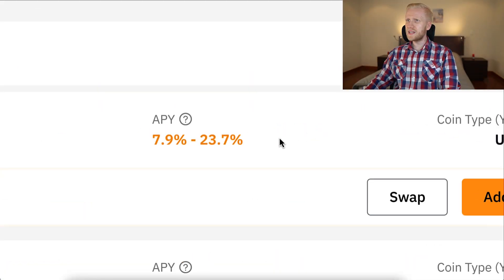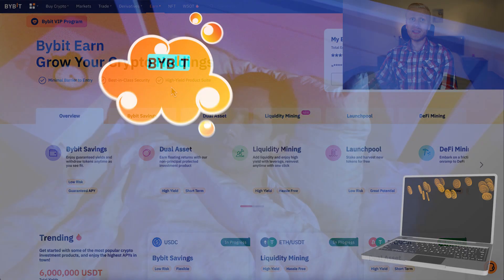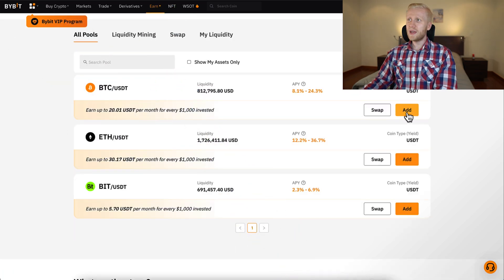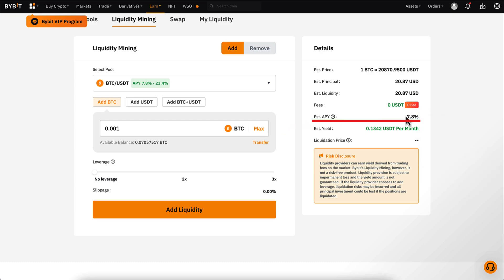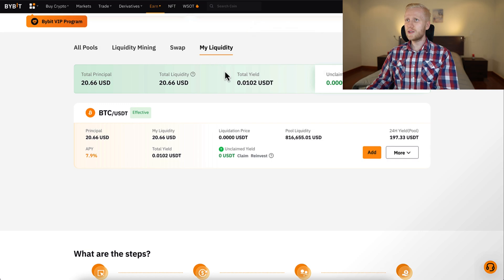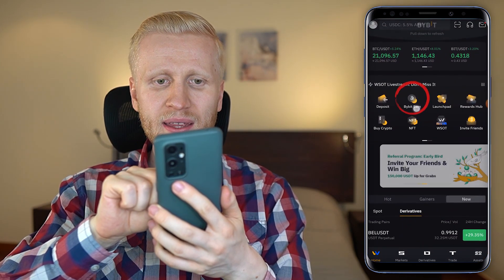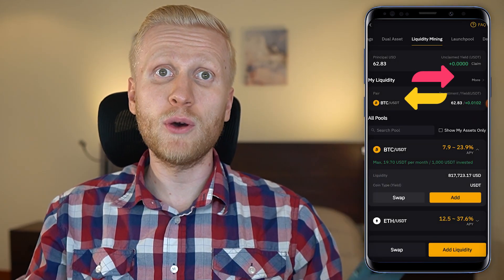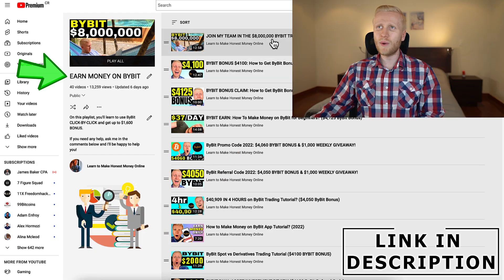How to Use BYBIT LIQUIDITY MINING (Tutorial for Beginners)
2) BINANCE 💛Top Alternative for Bybit

3) BINGX 💙No ID Required to Use the Platform